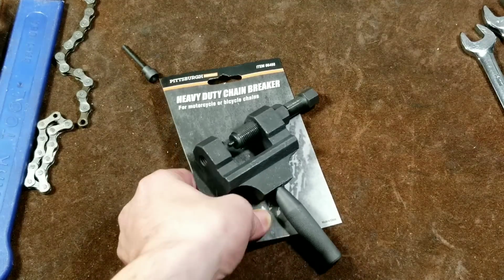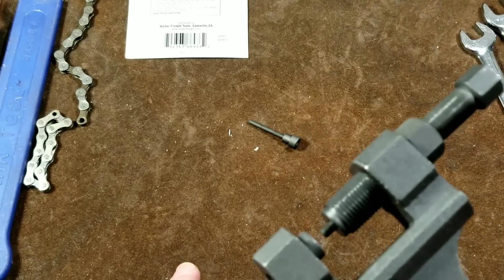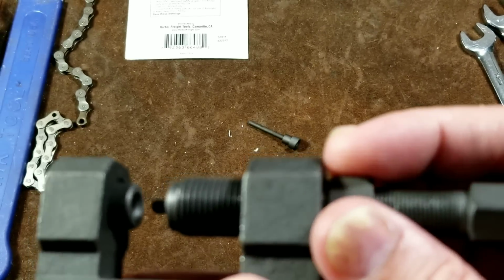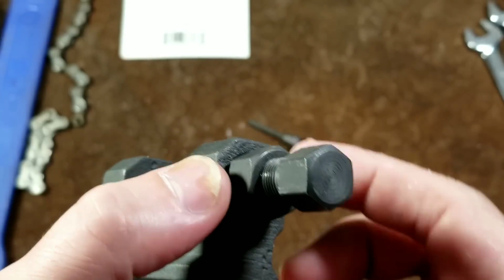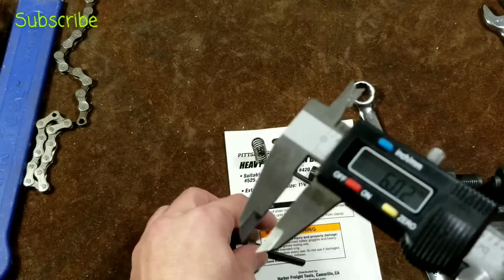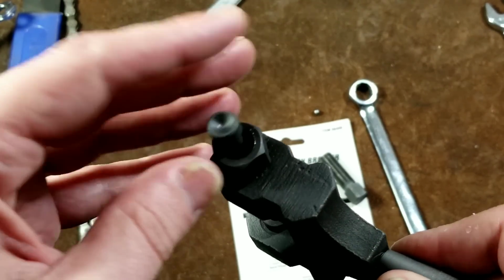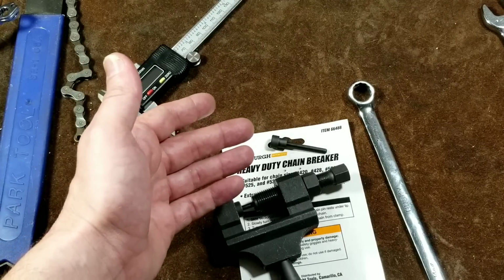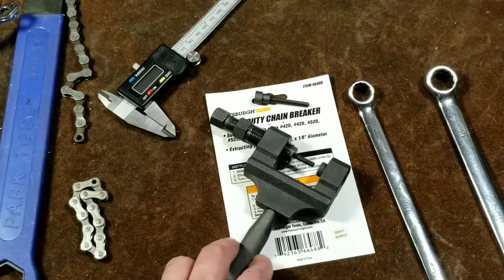Harbor Freight Heavy Duty Chain Breaker Review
Here we are reviewing the Harbor Freight 66488 heavy-duty chain breaker . .